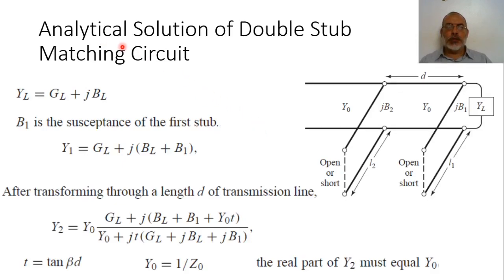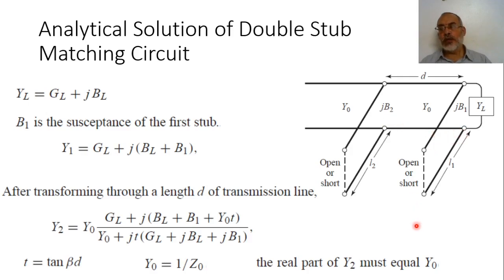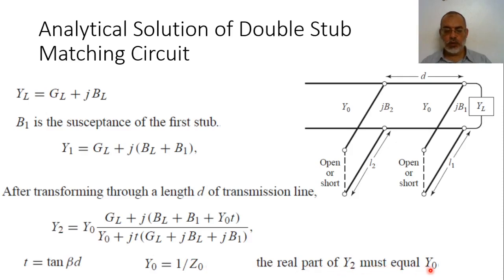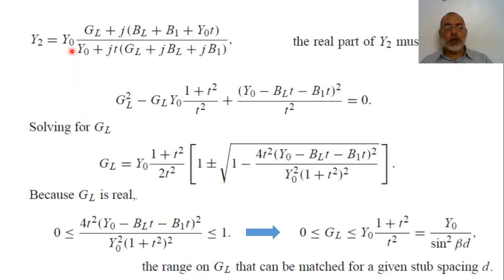Chapter05 09 Shunt Double Stub Tuning Analytical Solution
In this video we introduce the analytical solution of double stub tuning circuit.